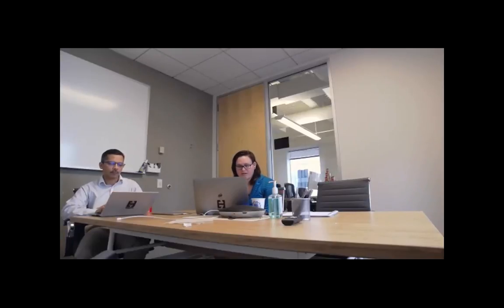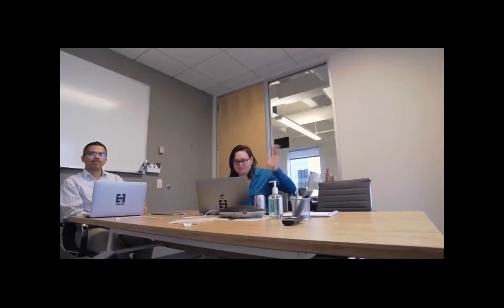Migrating Monolithic Applications - Community Call - 003